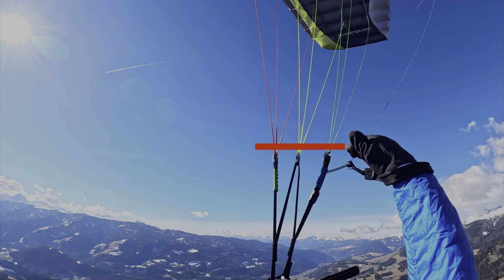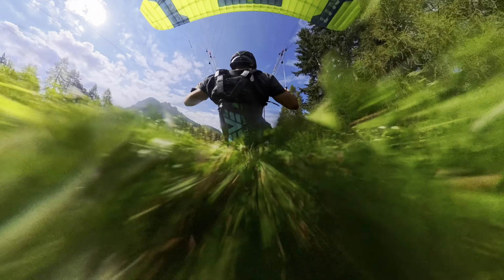Speedflying Explained: What is Proximity Speed Flying & how does it work?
This short video captures the thrill of flying close to the ground. If you have ever wondered, how Speedflying so close to the ground is possible without crashing into the terrain, you're in the right place.
What is Speedflying? How does Speedflying work?
Prepare for an adrenaline rush!

Important: The intention of this video is not to provide a guide on HOW TO speedfly, as this should only be done under certified instruction and can easily be fatal.
Instead, my aim is to showcase how something that looks as crazy as speedflying works and how it's even physically possible to fly that low to the ground for professional athletes, and is therefore made for curiosity purpose only.

00:00 The Basics: Glide Ratio
01:17 How to stay low
03:03 Speed System on Speedwings: Trimmers
03:18 How to generate lift
04:17 Summary: What makes Speedflying possible?
04:43 Parakites - The Revolution in 2022
06:10 Outro: How do we land?

Keywords (ignore)